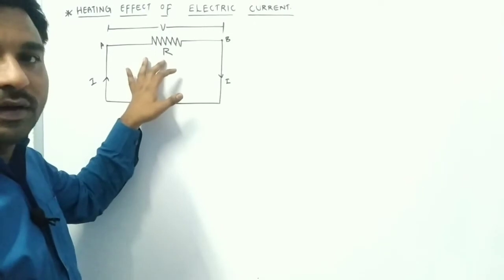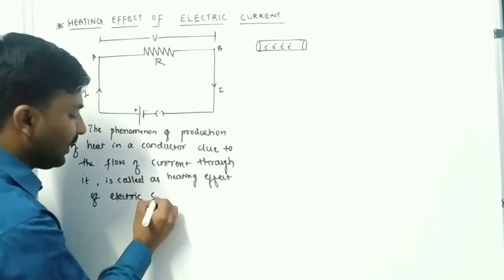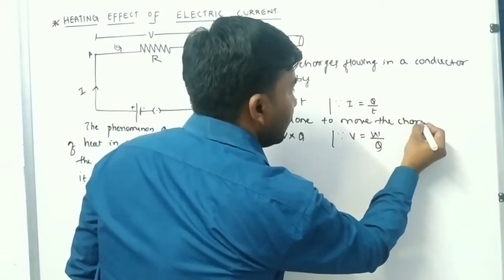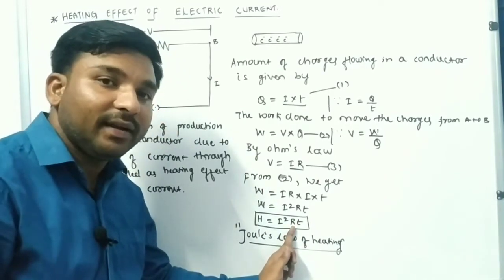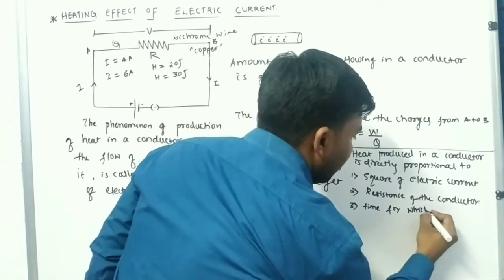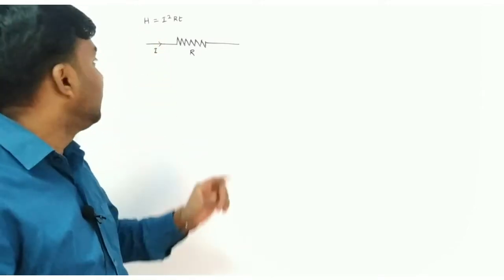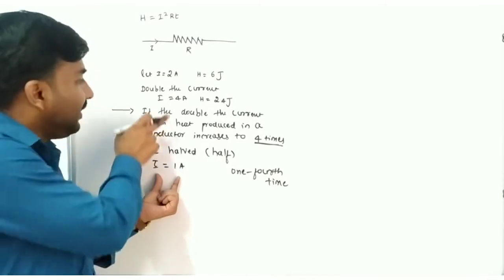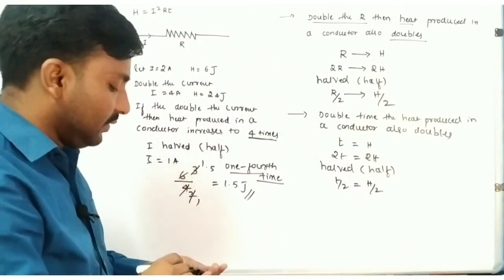NCERT PHYSICS CLASS 10 CBSE| L19:CHAPTER -12 ELECTRICITY || HEATING EFFECTS OF ELECTRIC CURRENT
NCERT_PHYSICS_CLASS_10 CBSE
HEATING_EFFECTS_OF ELECTRIC_CURRENT
HEATING_EFFECTS_OF ELECTRIC_CURRENT_CBSE_10